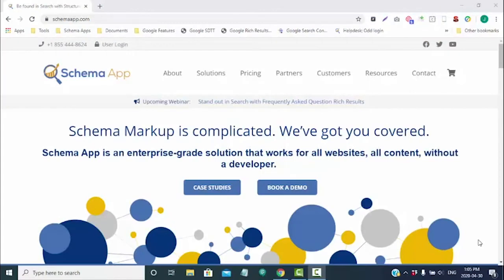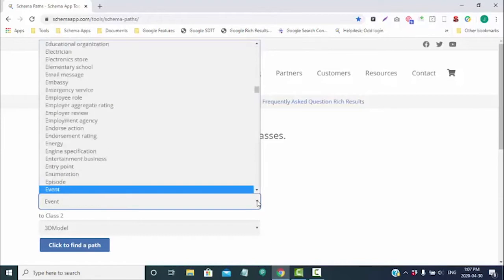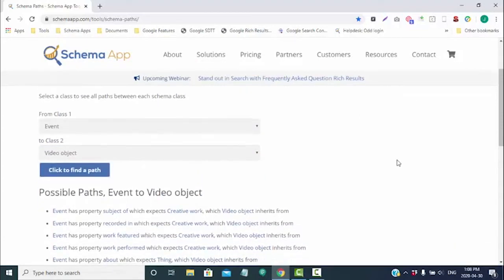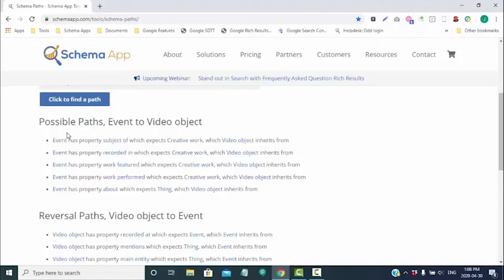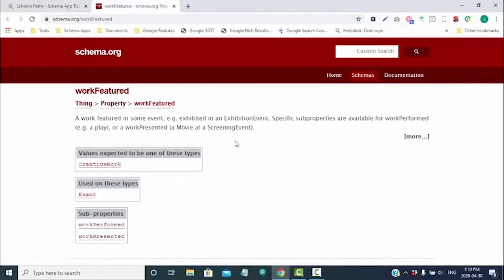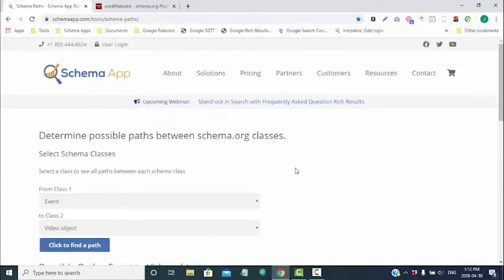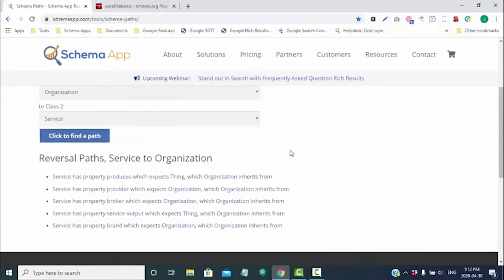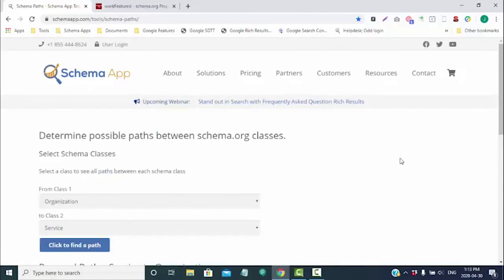How to use the Schema Paths Tool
Have you ever wondered the best way to connect different data types together to describe their relationship? At Schema App, we want to make sure you’re getting the most out of your structured data! One of the best ways to do this is to ensure you’re connecting your data items in the most specific and descriptive way possible. The Schema Paths Tool is a quick and easy way to see what properties can be leveraged to connect two data items.